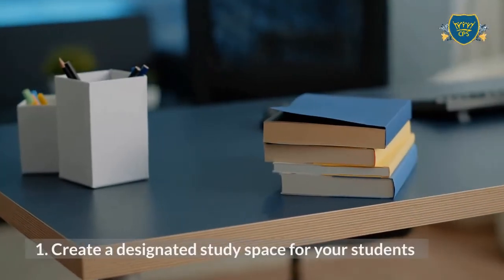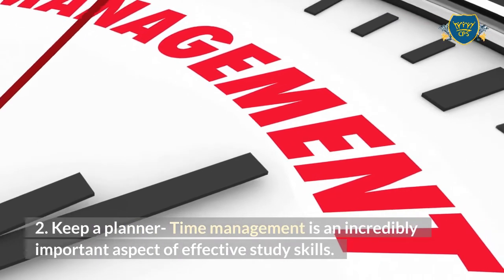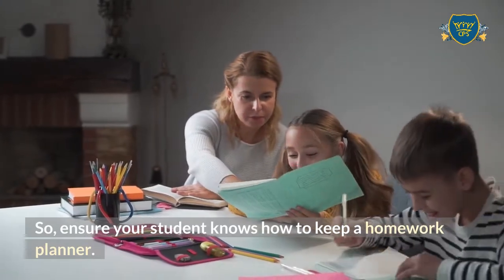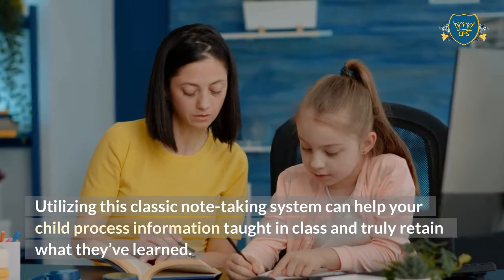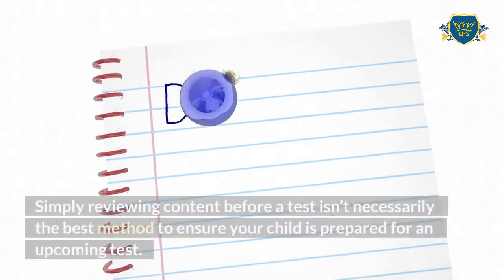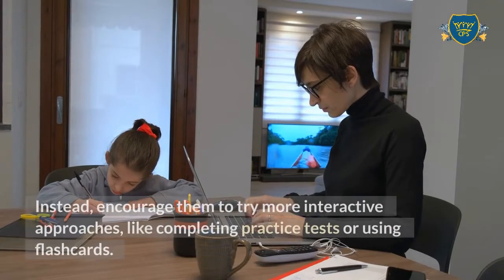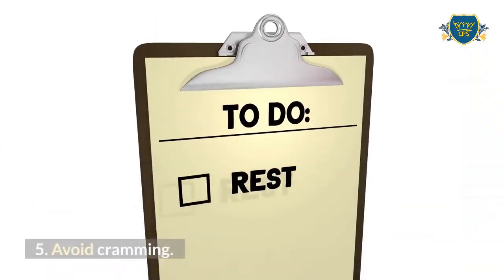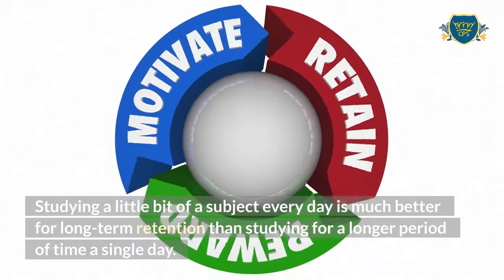7 Tips for Parents to Help Your Child Develop Effective Study Skills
Success in the classroom doesn’t come from any single thing—it’s about the right mix of attitude, habits, and effort. Strong study skills are an important ingredient in this recipe, and they’re very much learned behavior.

Here’s seven tips to get started!

1. Create a designated study space for your students.
Does your child have their own desk or workspace in an area of your home that is conducive to focused studying? Ask yourself if it’s well-lit and away from other distractions. Keep helpful study supplies on hand in this area, like colorful post-its, a variety of pens and pencils, highlighters, and scratch paper. Encourage your child to take ownership over the area by giving them freedom to decorate, and teach them to neaten up and organize their desk each night so they’re ready to get to work when it comes time for the next study session.

2. Keep a planner.
Time management is an incredibly important aspect of effective study skills. So, ensure your student knows how to keep a homework planner. Have them write down important due dates for homework and projects, especially if their teacher makes these dates known far in advance. Then, the key is to stay on top of these assignments. Prepare for important tests by helping your child break down the content and make a schedule for reviewing the material in the days leading up to the test. Break down big projects similarly by determining smaller milestones and working with your child to make a schedule for when they will have these components complete. This can offset cramming and procrastination (and build confidence in the process) by making their workload feel more manageable.

3. Take effective notes.
Have you heard of Cornell Notes? Utilizing this classic note-taking system can help your child process information taught in class and truly retain what they’ve learned. There are even studies showing that writing notes out by hand results in better retention than not taking any notes or using a laptop. Teaching your child to use active reading strategies—like taking notes or highlighting key themes and passages—is also very helpful for retention.

4. Practice for tests.
Simply reviewing content before a test isn’t necessarily the best method to ensure your child is prepared for an upcoming test. Instead, encourage them to try more interactive approaches, like completing practice tests or using flash cards. Asking your child review questions and having them provide short essay-style explanations aloud can also be a great strategy to make sure they truly understand the material.

5. Avoid cramming.
Studying a little bit of a subject every day is much better for long-term retention than studying for a longer period of time a single day. Help your student structure a study schedule that will allow them to space out their practice on different subjects—as little as 10 minutes of practice a day can help! It’s also important to encourage your student to break up their studying with smart breaks. Taking a 15-minute break once every hour can work wonders on keeping them focused and productive.

6. Teach your child to ask for help.
Perhaps your student is struggling with understanding a specific lesson in a particular subject or doesn’t quite understand the night’s homework assignment. When this is the case (and it happens to everyone at some point or another) asking for help is key. Teach your student how to bring up challenges early with a teacher and ask for help—and don’t be afraid to bring up concerns with their teacher yourself either. Teaching your child how to build effective working relationships with other students and asking their peers for help is another important lesson in asking for, receiving, and offering support.

7. Avoid distraction.
Teach your student how to put their computer away and turn off all other devices that may serve as a form of distraction while they’re studying. Multi-tasking also takes away from learning, so encourage your child to focus on a single subject for a sustained period of time before moving onto another subject. And above all, ensure that your child has healthy sleeping and eating habits in order to maximize their focus and make the most of time spent studying.